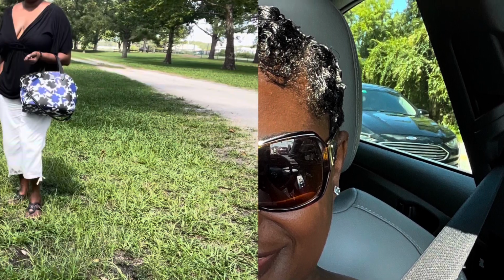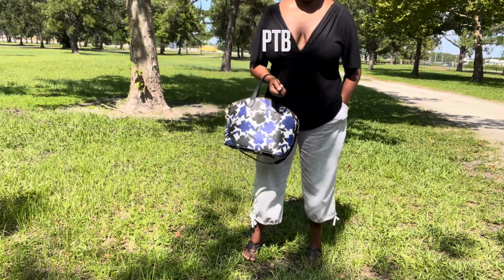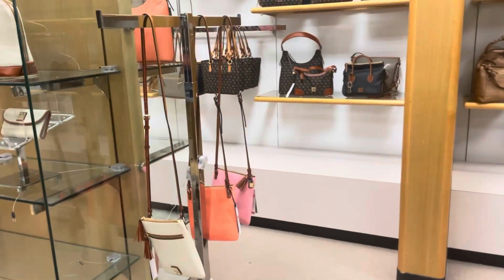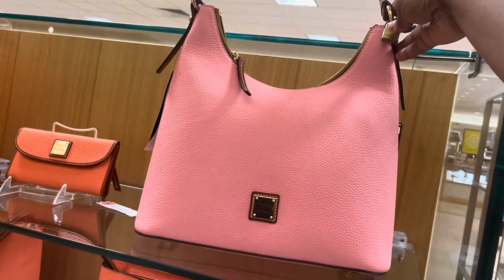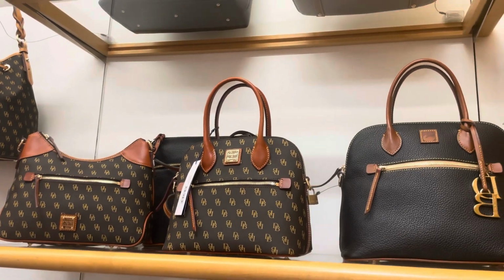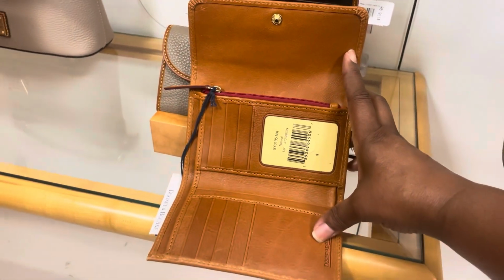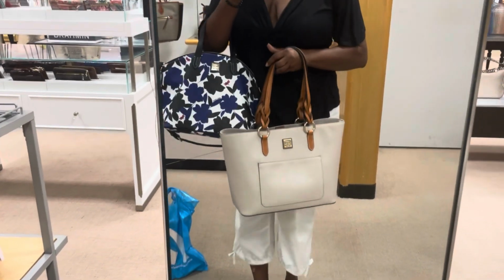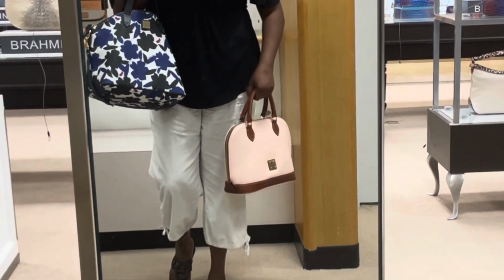Dooney & Bourke: Bag of the Day - Dillards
Hi Dooneynistas… I hope you enjoyed the video and seeing the beautiful bags. I appreciate you watching. Give the video a thumbs up if you’d like to see more videos like this.

xoxo…PTB 🦆🥰